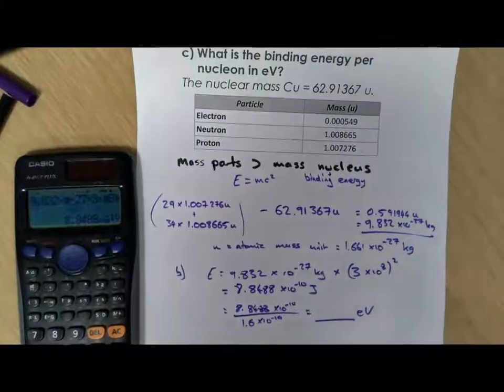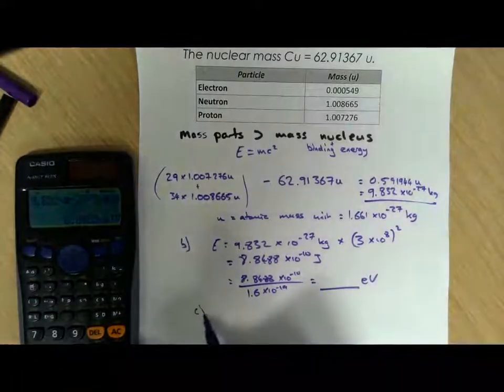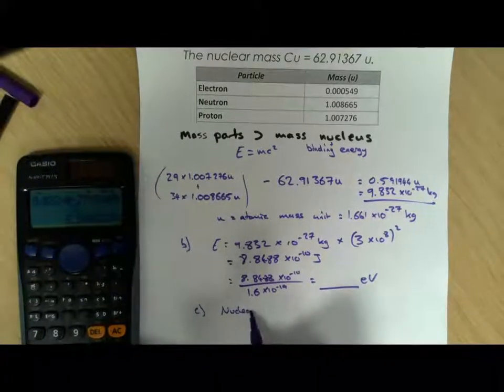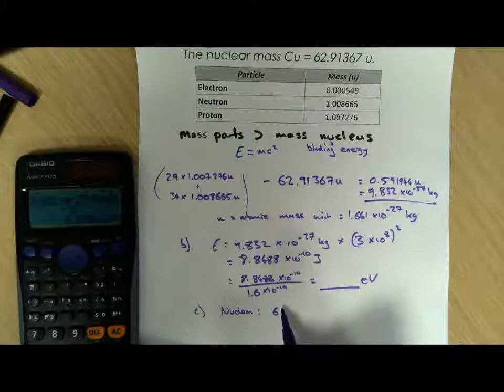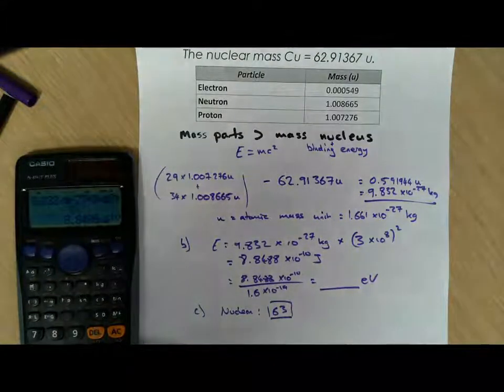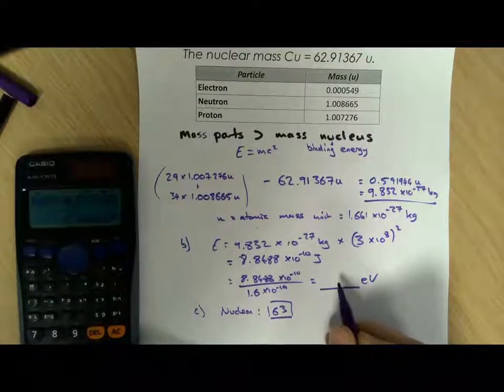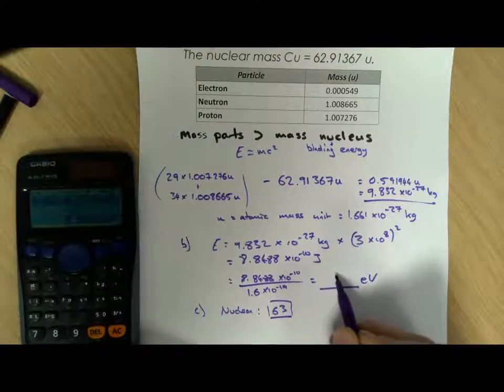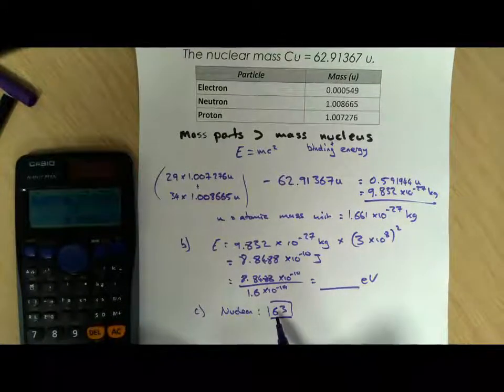Mass Defect and Binding Energy per Nucleon - A-level Nuclear Physics Worked Exam Question